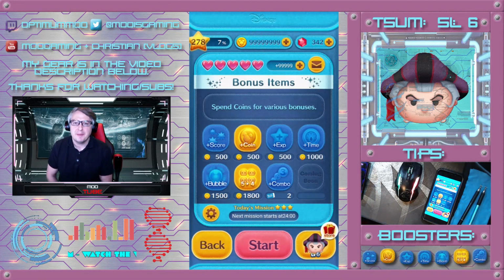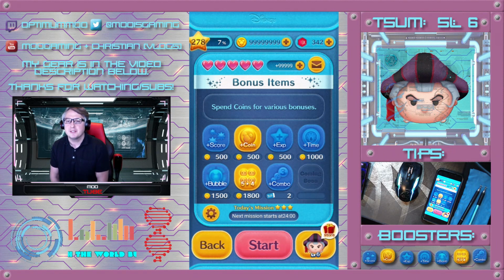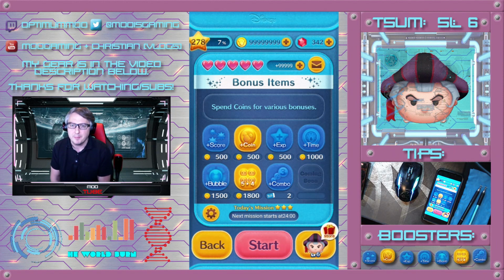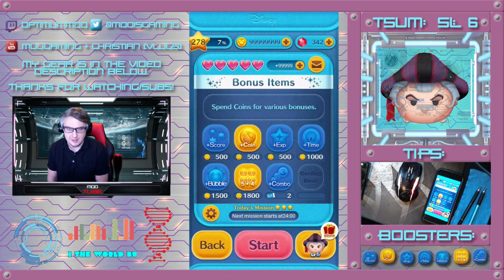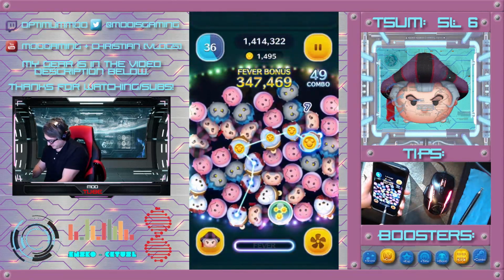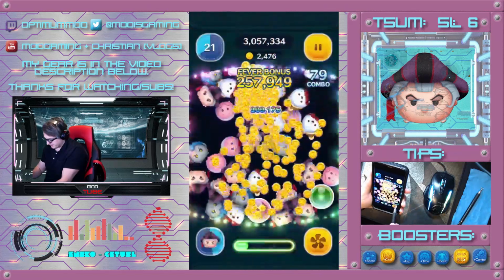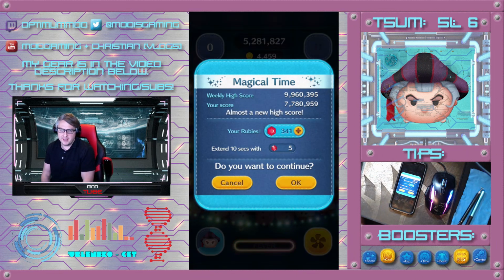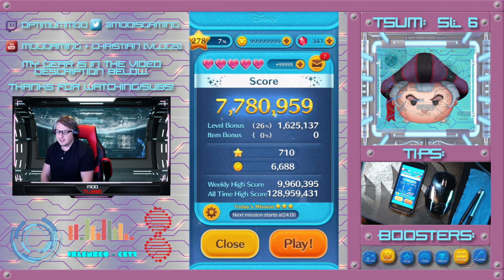Judge Frollo SL6 - Getting Better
Disney Tsum Tsum gameplay of Judget Frollo at SL6
Click the "Join Button" on the main channel page or under the video screen.